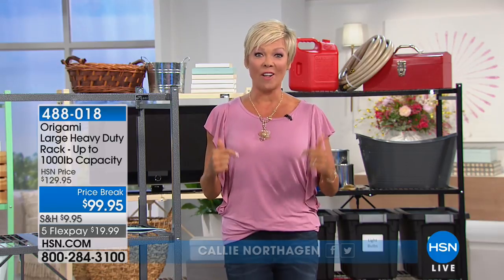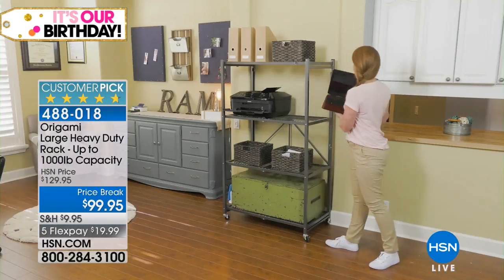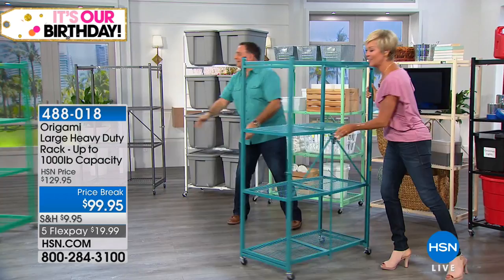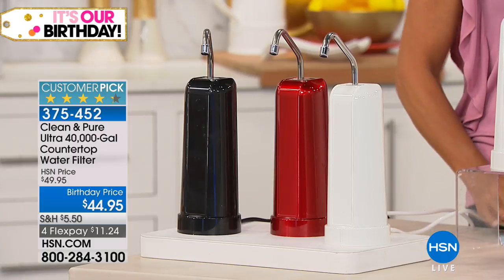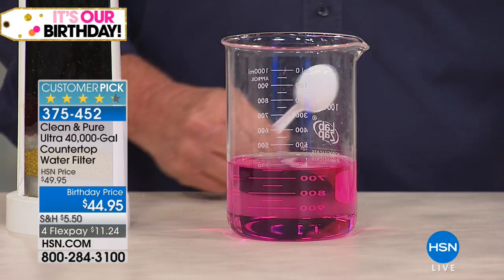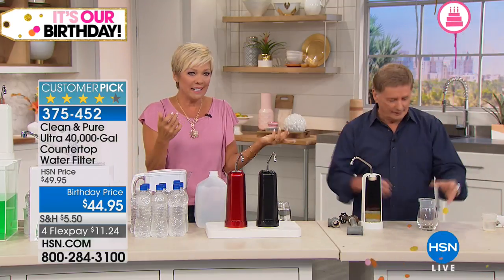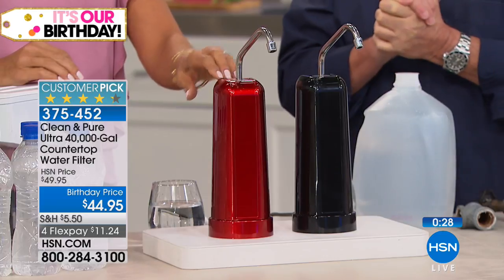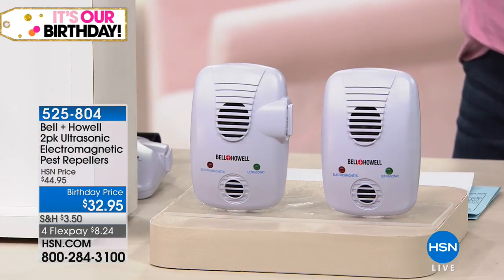HSN | Home Solutions Celebration 06.29.2018 - 06 PM